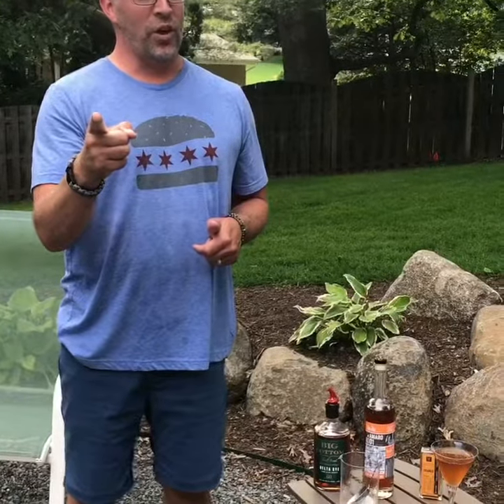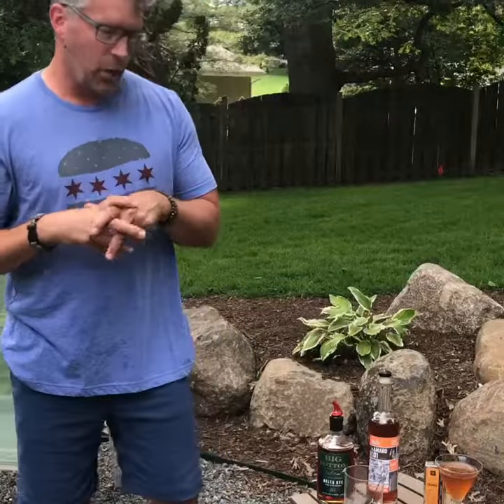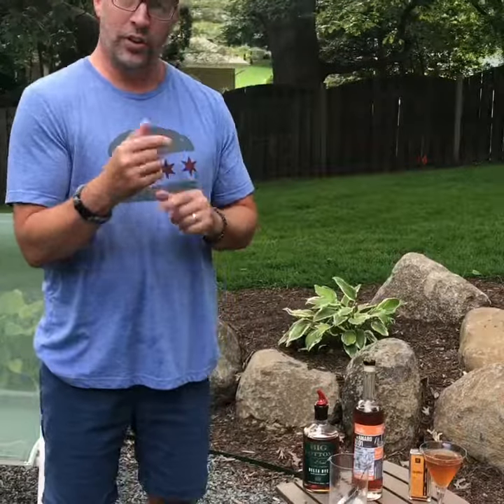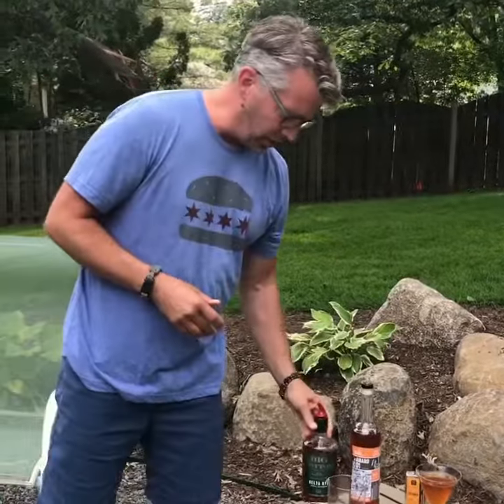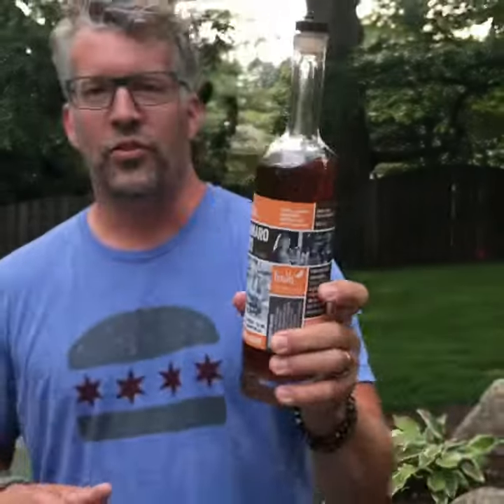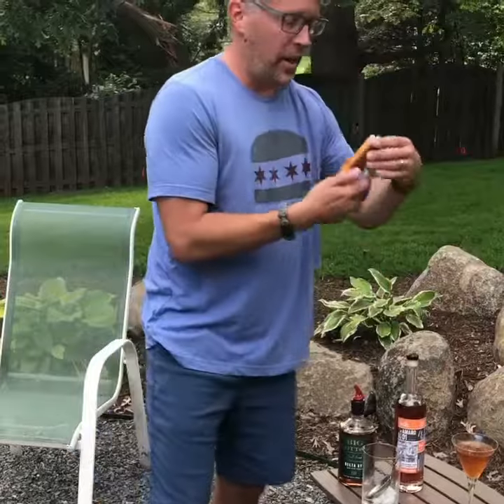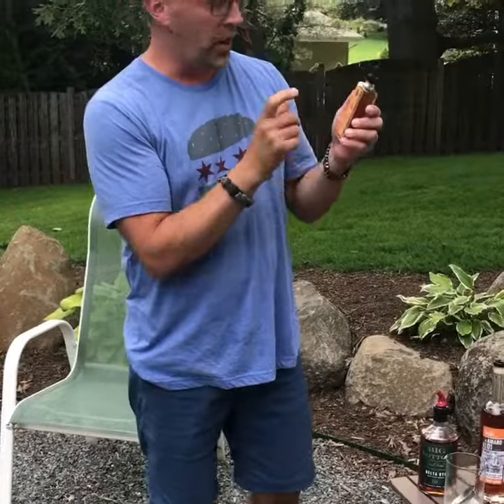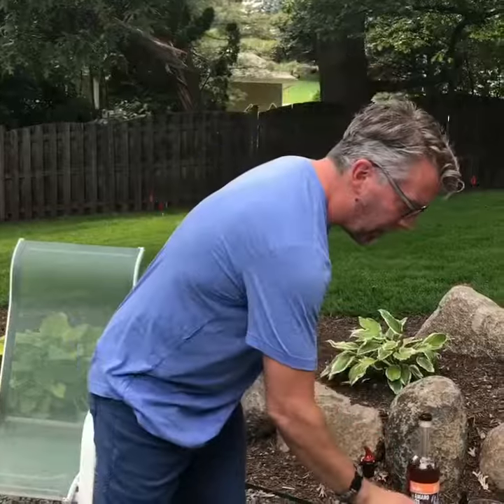broVo Manhattan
Mixing up an all-American Manhattan for Independence Day!

2 oz. Big Bottom Rye
1 oz. broVo Amaro #1
4-5 dashes Dashfire Orange bitters
Stir it up, and enjoy! Cheers!